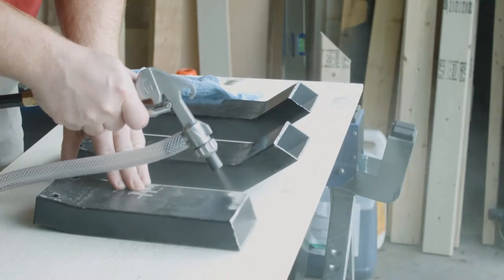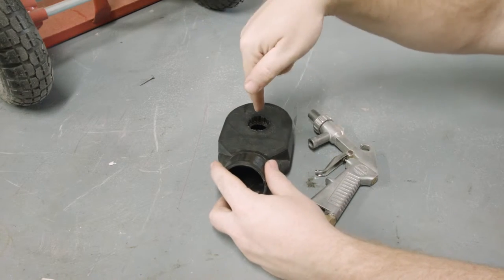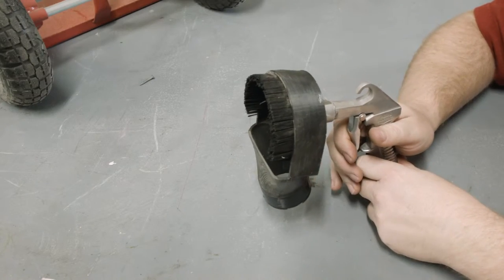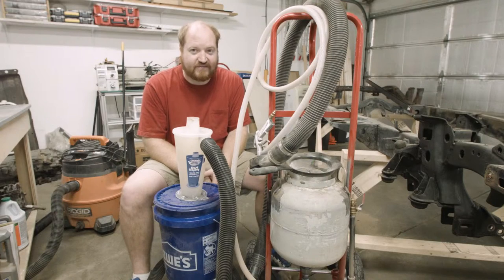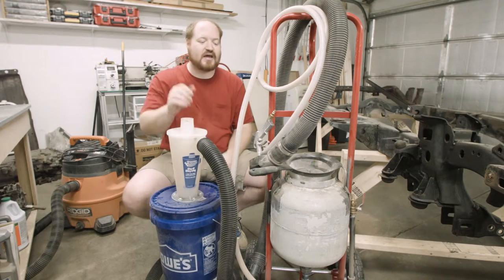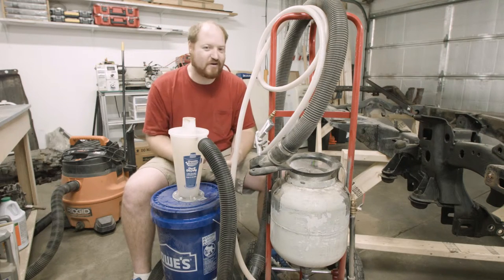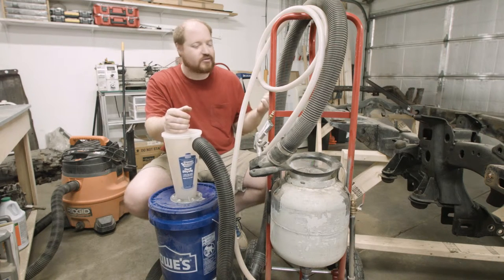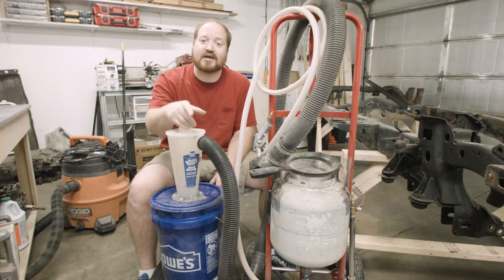Adding Dust Collection to the SandBlaster - Building the Ultimate DIY Sandblaster Ep2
I 3D Print a nozzle, I sandblast some metal, I talk about the good and talk about the bad. the facts of life..

Equipment:

   Big rig:
   Joby Gorillapod

   Screen Capture: Icecream apps screen recorder
   Adobe Premeire

   Studio Lights:
   3X Aputure H198c Amaran CRI 95+
   Neewer Tripods
   Neewer Photography White Umbrella

   Custom Equipment:
   Sony NP-F 18650 Battery packs for all Lights
   Sony NP-F 18650 Battery pack for field monitor
   Arieal photography / cable camer Gimbal